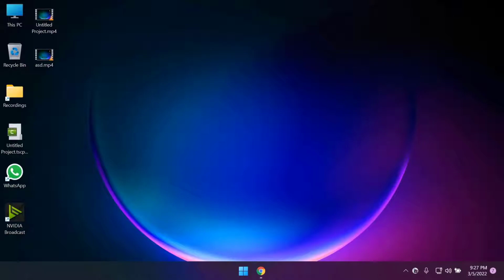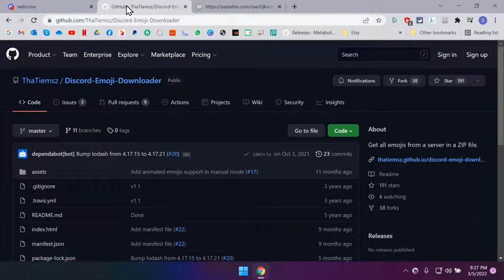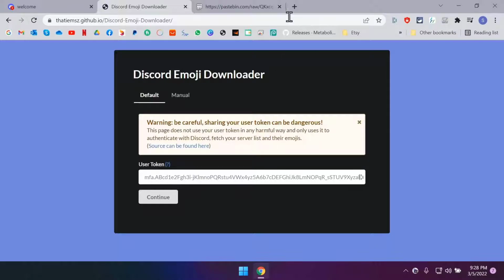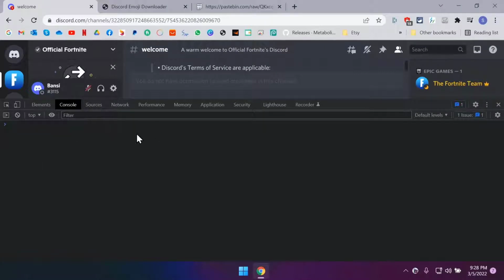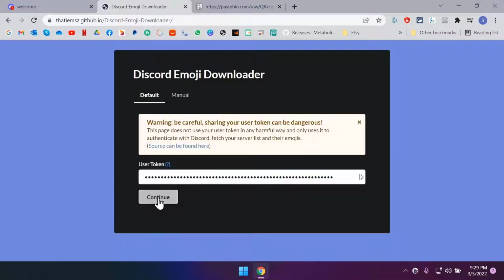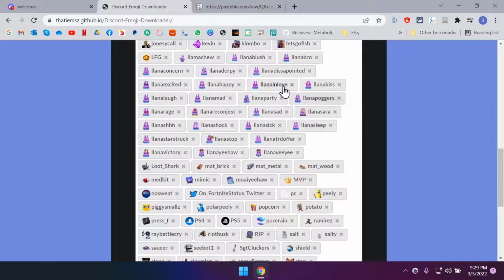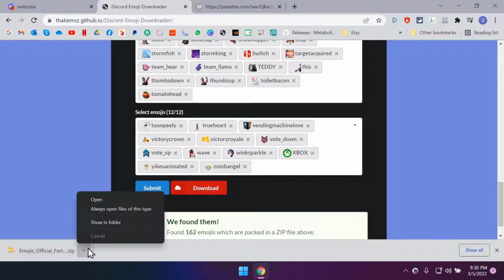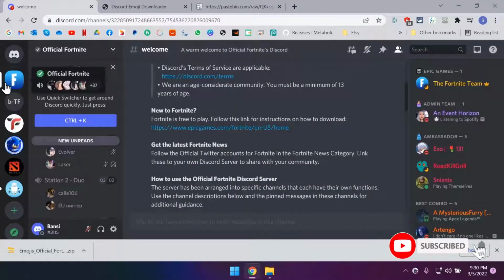Download Any Discord Server Emojis - How to Download ALL Emojis from any Discord server (2022)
👋 Additional resources